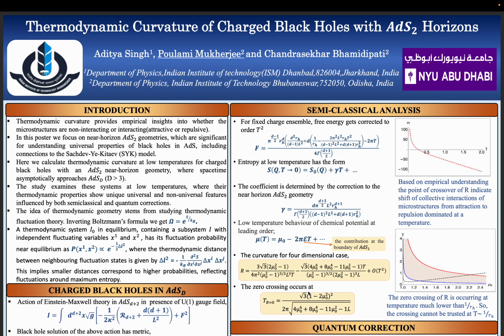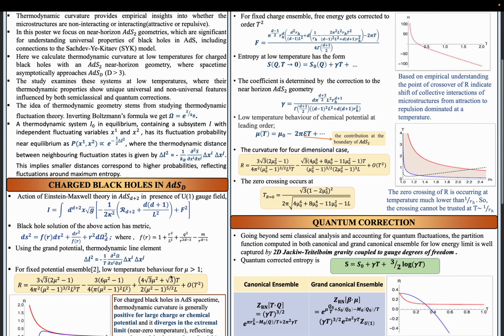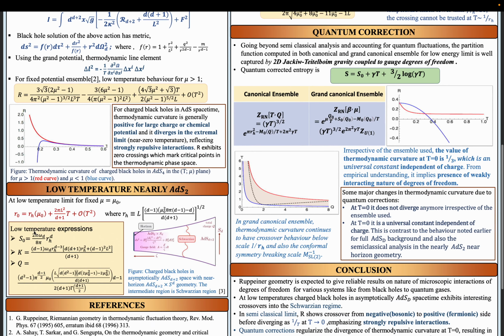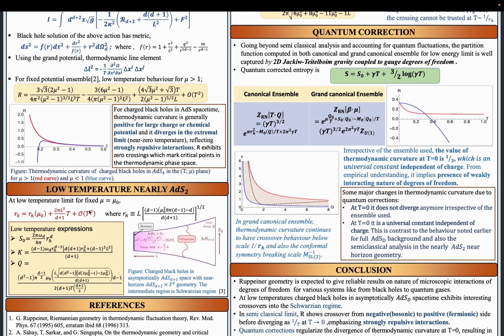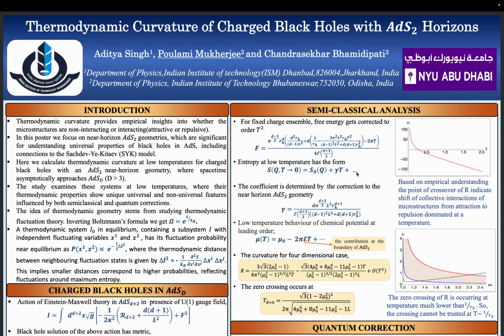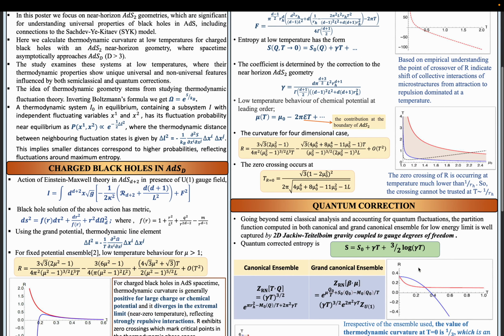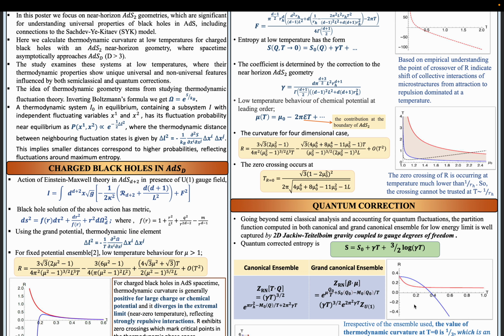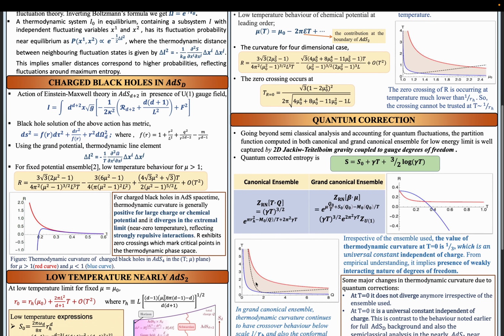Poulami Mukherjee - Thermodynamic Curvature of Charged Black Holes with AdS2 Horizons